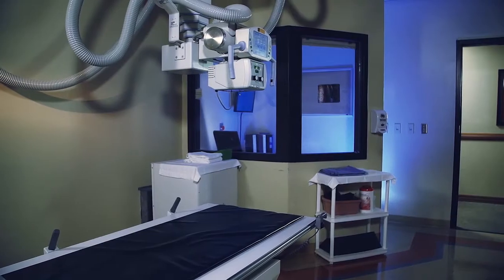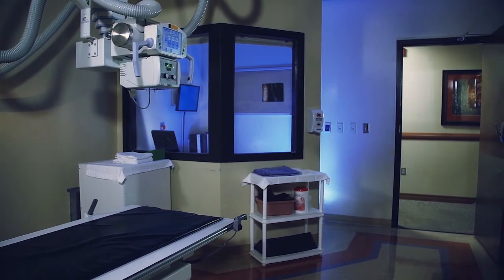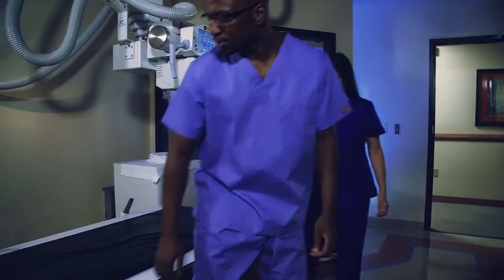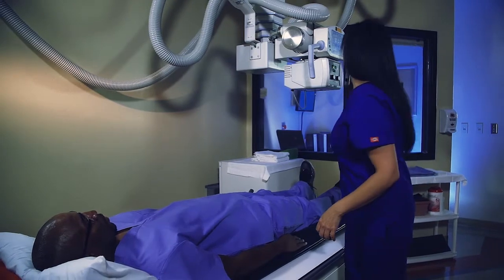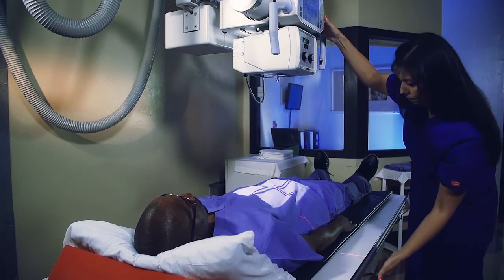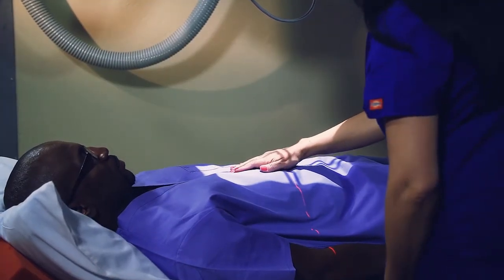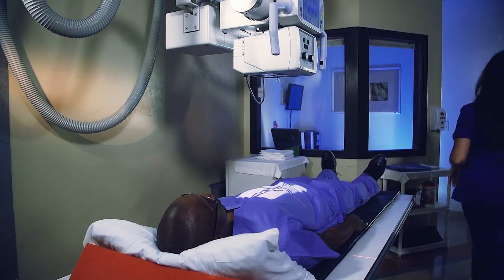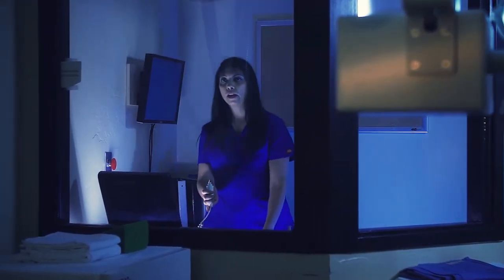What to Expect During an X-Ray Exam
X-Ray/Fluoroscopy